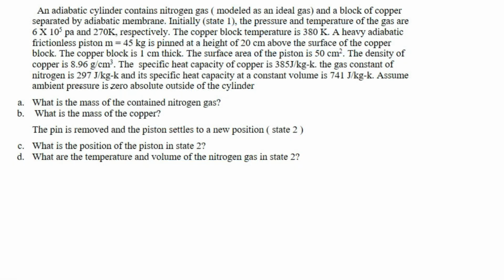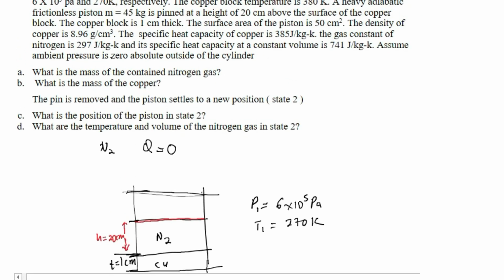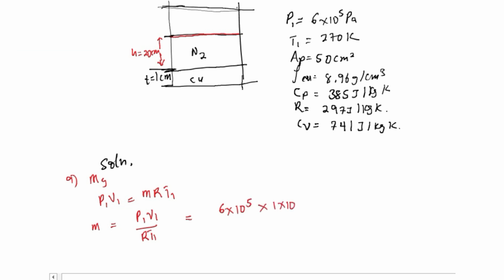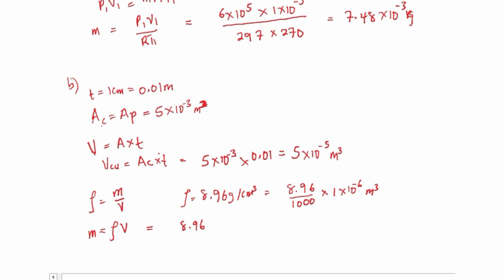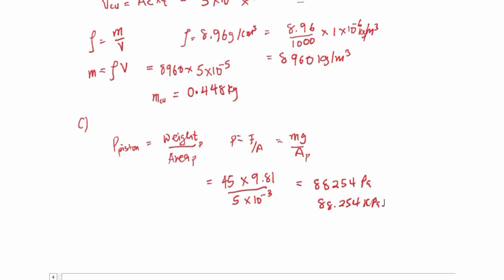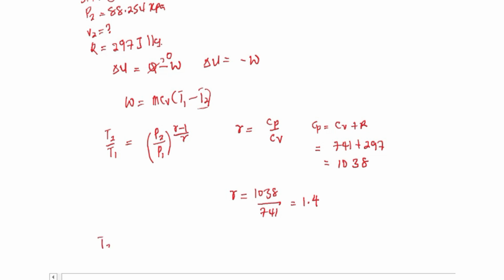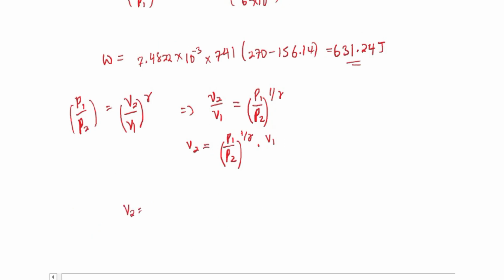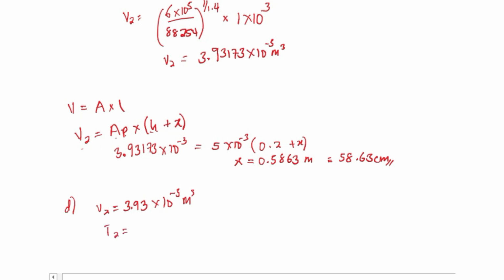Adiabatic system example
Question:

An adiabatic cylinder sketch below, contains nitrogen gas ( modeled as an ideal gas) and a block of copper separated by adiabatic membrane. Initially ( state 1), the pressure and temperature of the gas are 6 X 105 pa and 270K, respectively. The copper block temperature is 380 K. a heavy frictionless piston ( M = 45 kg is pinned at a height of 20 cm above the surface of the copper block. The copper block is       1 cm thick. The surface area of the piston is 50 cm2. The density of copper is 8.96 g/cm3. The  specific heat capacity of copper is 385J/kg-k. the gas constant of nitrogen is 297 J/kg-k and its specific heat capacity at a constant volume is 741 J/kg-k. please assume ambient pressure is zero absolute outside of the cylinder

a.      What is the mass of the contained nitrogen gas?

b.       What is the mass of the copper?

  The pin is removed and the piston settles to a new position ( state 2 )

c.       What is the position of the piston in state 2?

d.      What are the temperature and volume of the nitrogen gas in state 2?

for more tutorial questions